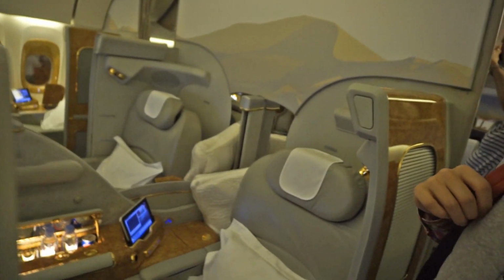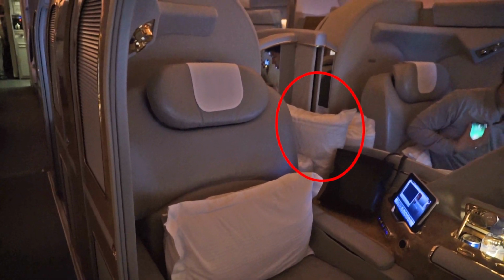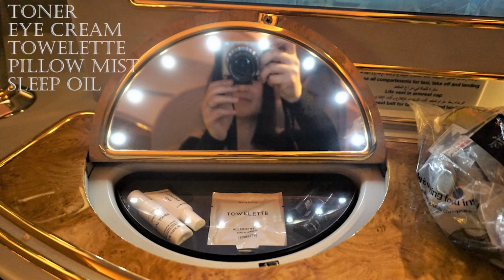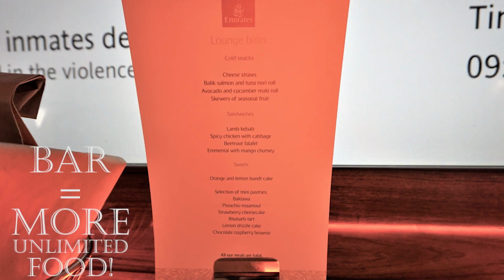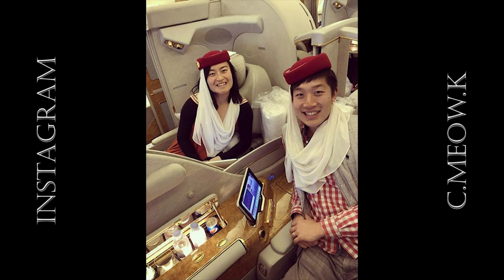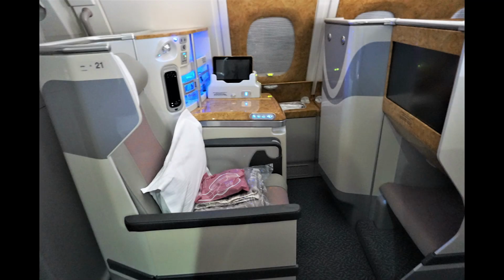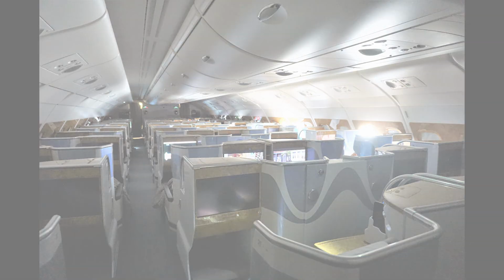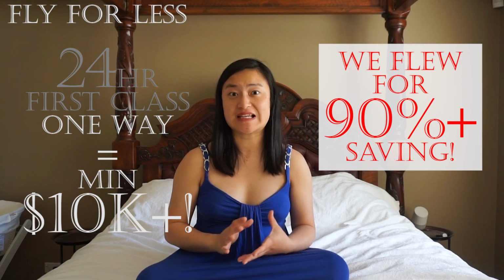Emirates first class review - suite, facilities, business class diff & how to book with points!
Review of Emirates first class A380 & A330 Sydney to Dubai and Emirates first class vs business class difference. How to fly Emirates first class with points!
Emirates first class suite, facilities, shower, bar, bathroom, food, drinks, amenity kit review.